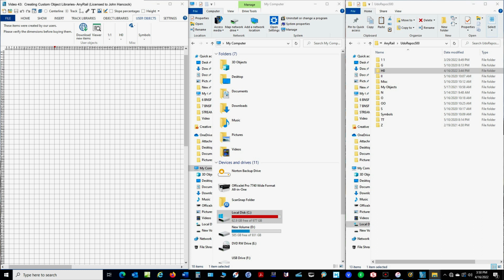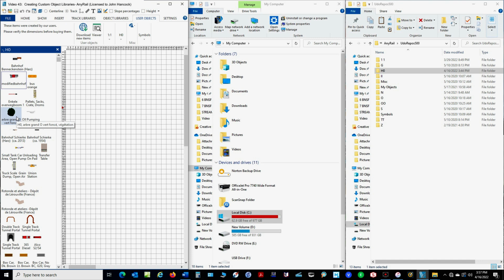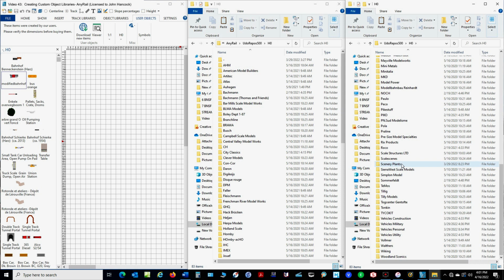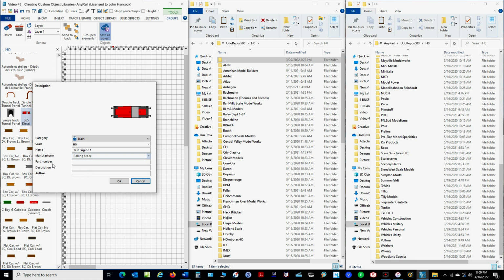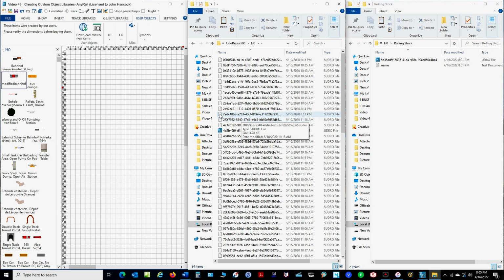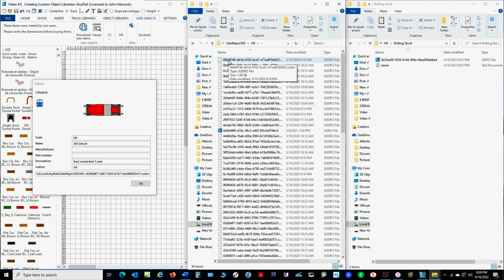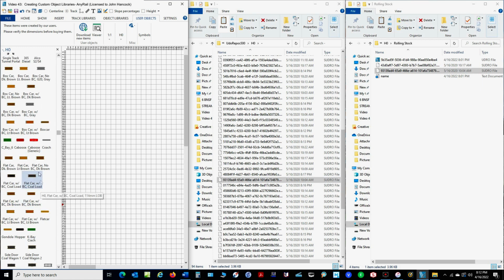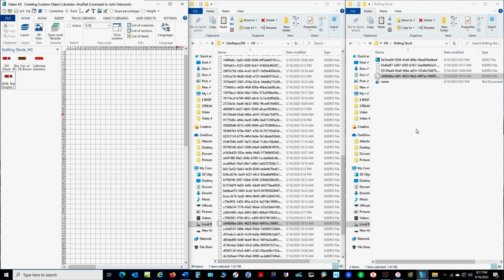AnyRail 6 Tutorial Video 43: Creating Custom Object Libraries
We create custom libraries for user objects. This can be handy for grouping together existing user objects into a convenient custom library or for making a new library for custom objects you design.
But, by doing this and following what I do in this video, you could erase or move something that might render AnyRail or another program on your computer useless, SO HEED THIS WARNING!
BY FOLLOWING WHAT I DO IN THIS VIDEO, YOU COULD CAUSE PROBLEMS WITH THE ANYRAIL PROGRAM OR IF YOU ARE NOT REALLY CAREFUL, YOU COULD DAMAGE OTHER PROGRAMS ON YOUR COMPUTER! IF YOU FOLLOW ANYTHING I DO IN THIS VIDEO, YOU DO SO AT YOUR OWN RISK! NEITHER THE MAKERS OF ANYRAIL ARE RESPONSIBLE FOR ANY DAMAGE YOU DO TO ANY PROGRAMS ON YOUR COMPUTER OR YOUR COMPUTER ITSELF! ANY PROBLEMS YOU CREATE ON YOUR COMPUTER ARE BECAUSE OF YOUR ACTIONS AND YOURS ALONE.
That being said, what I show here will help with an upcoming video on adding scenery to your design.